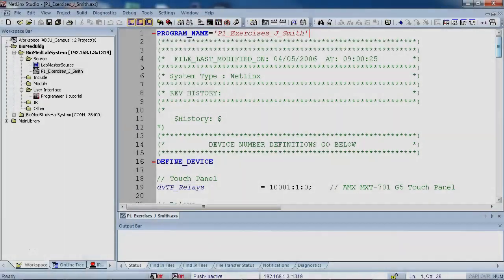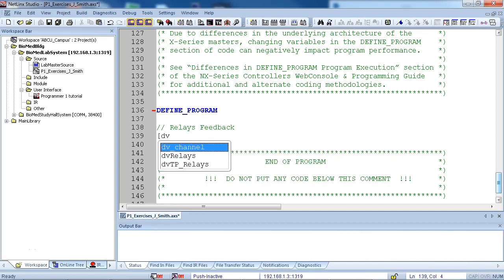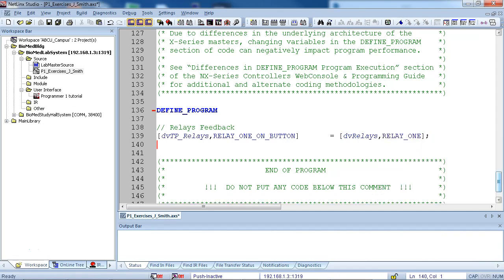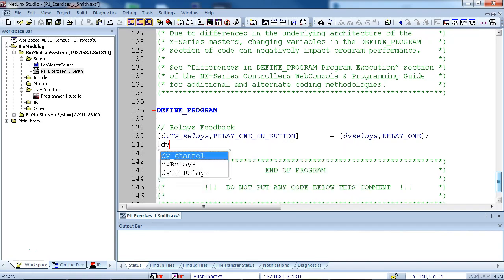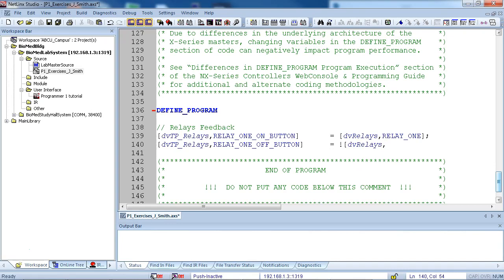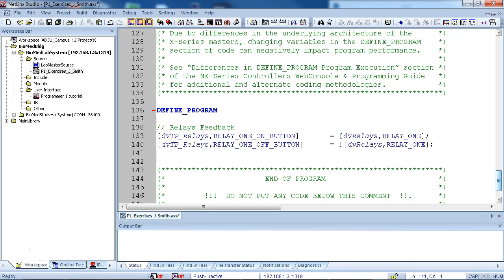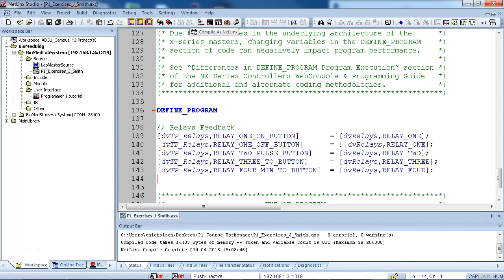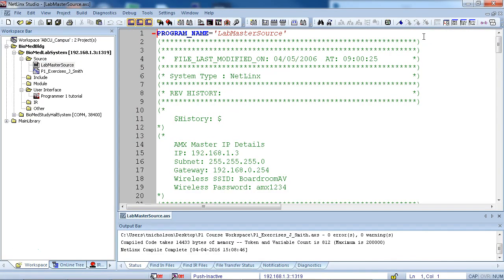1.03.20 Feedback Exercise Solution